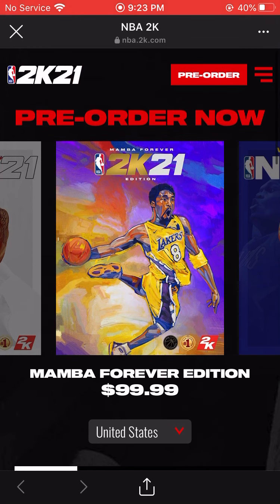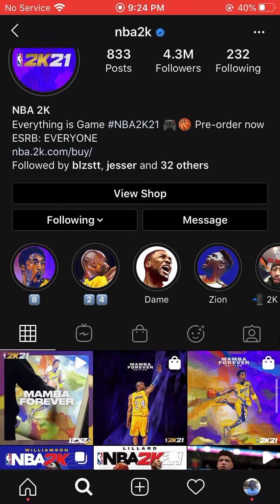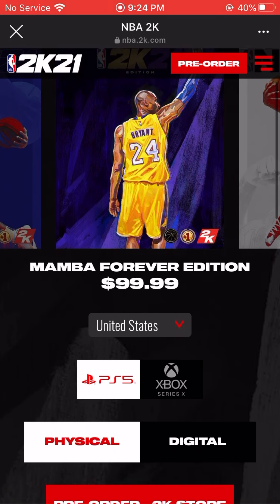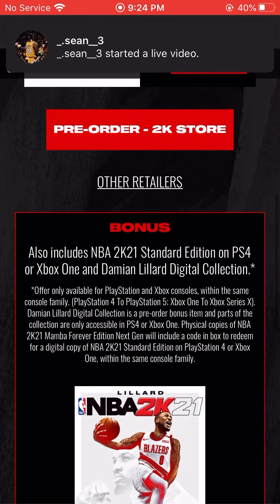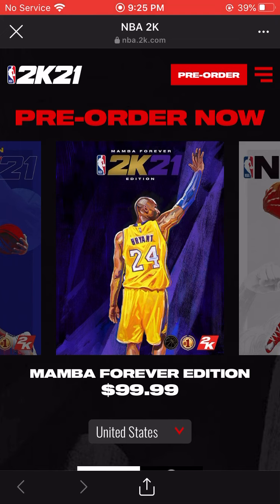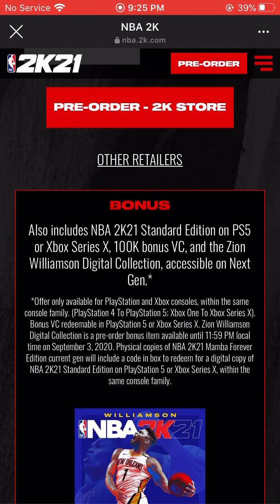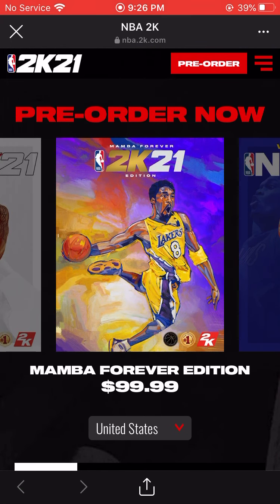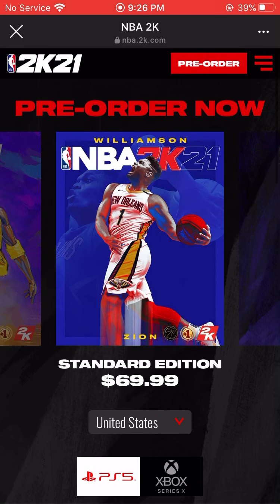HOW TO GET NBA 2K21 FOR FREE FOR ALL CONSOLES**not clickbait**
make sure to pre order nba 2k21 now